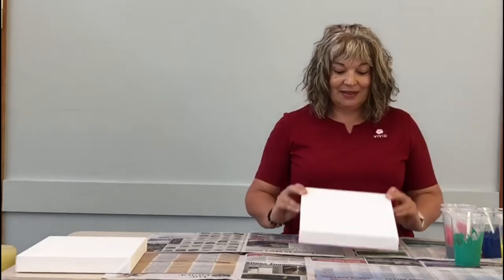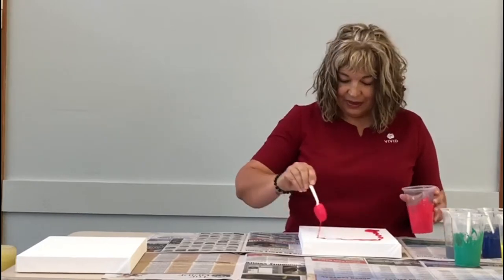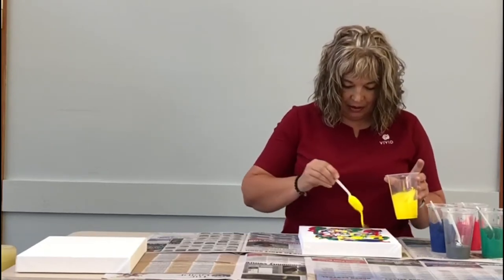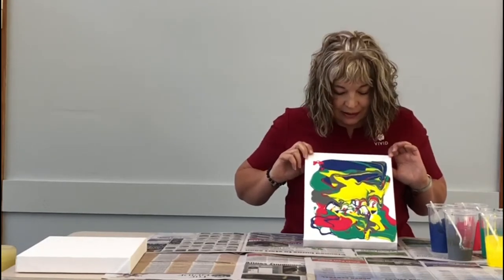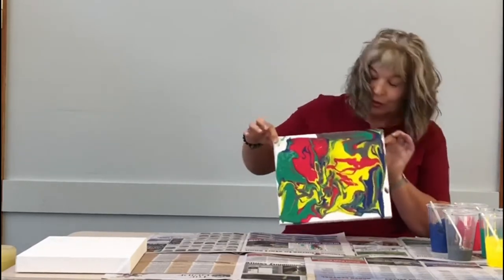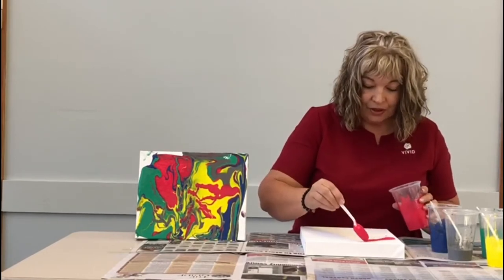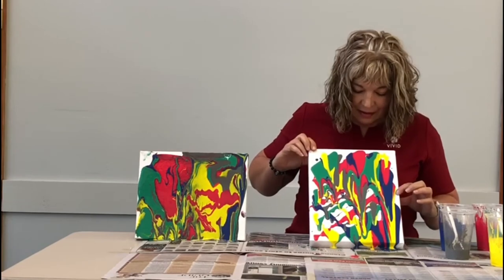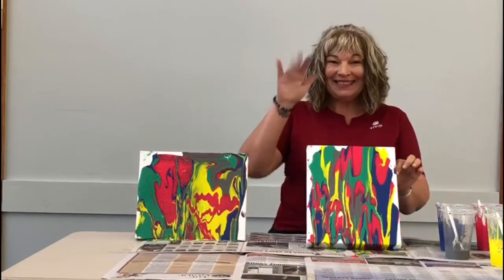Drizzle Art with Maree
Join Maree from Vivid Living Swan Hill with a simple art project that you can easily do at home.